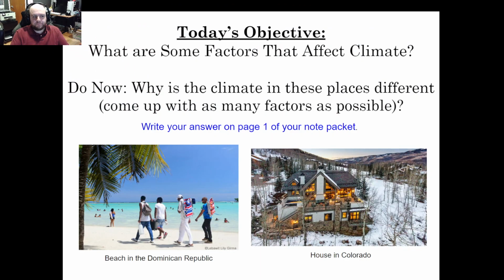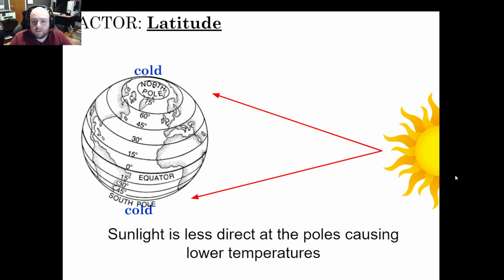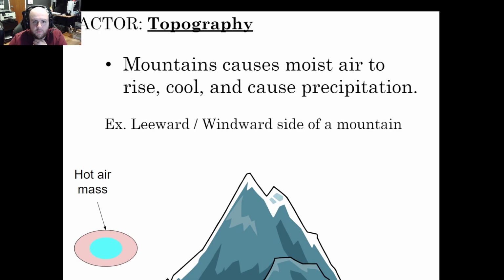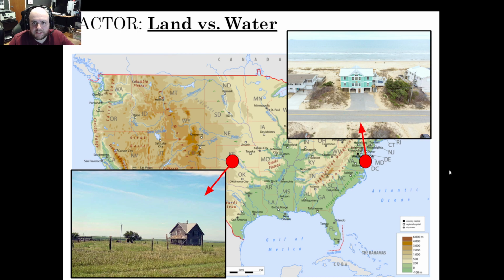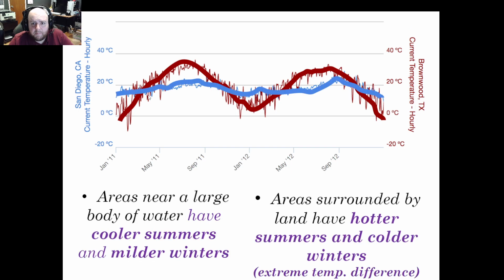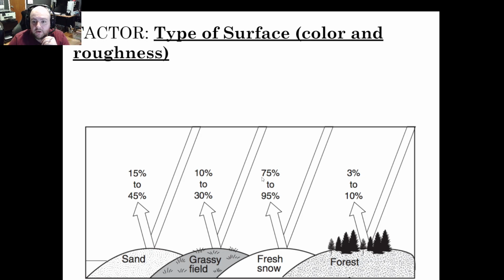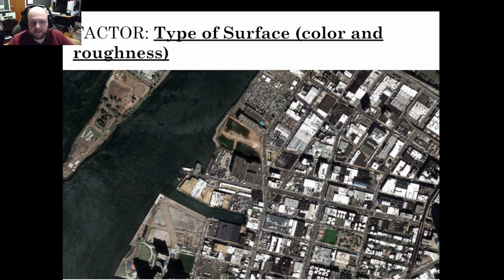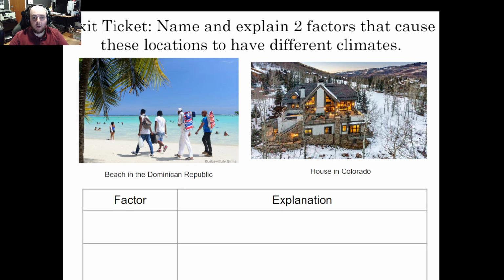Factors That Affect Climate